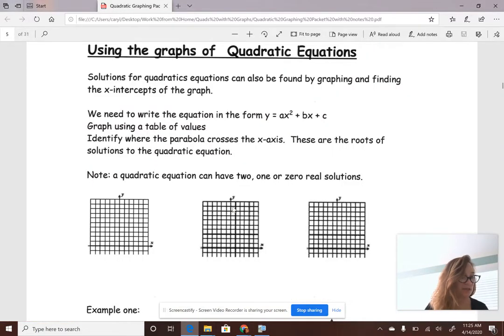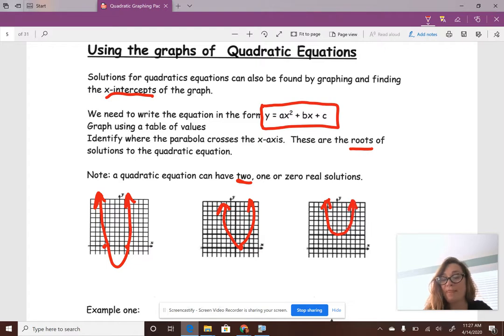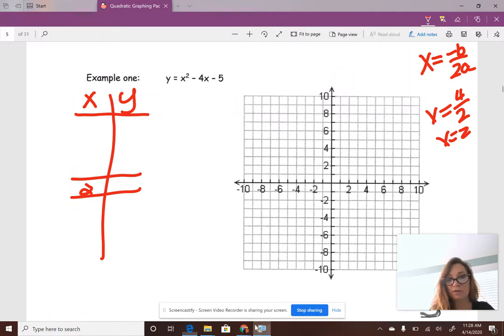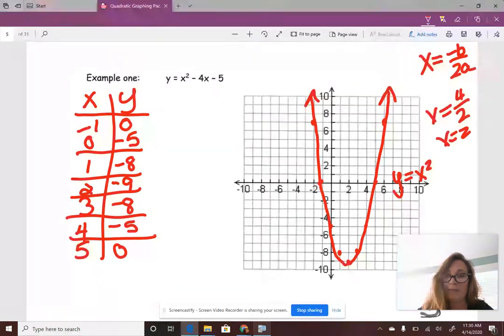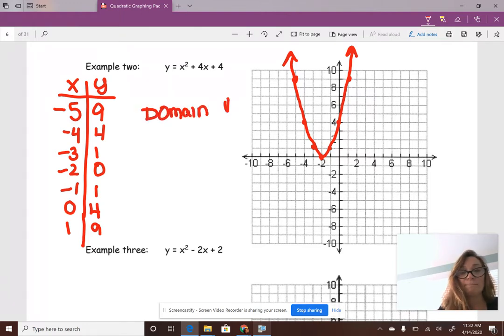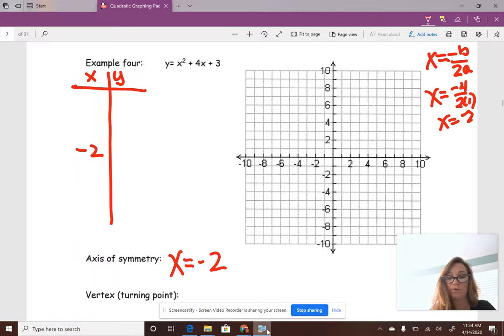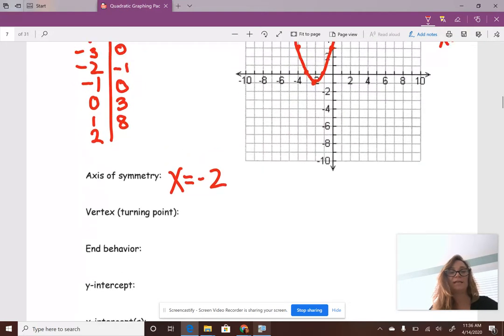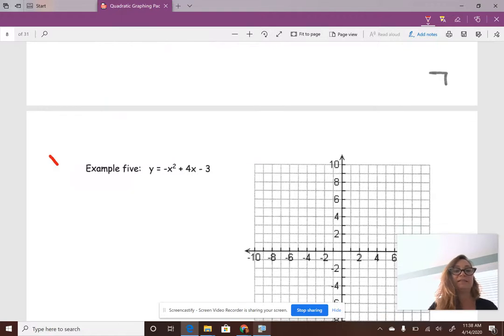Quad Graphs - pages 5-7